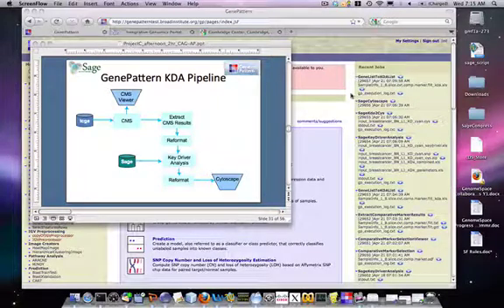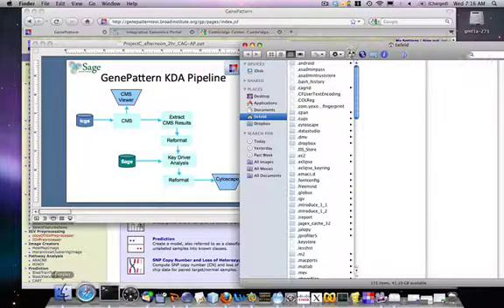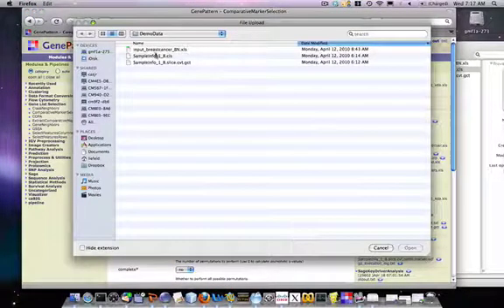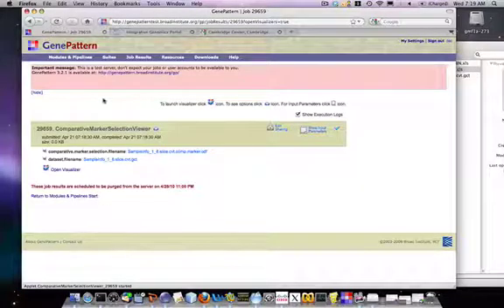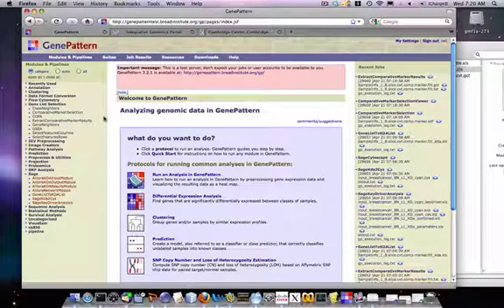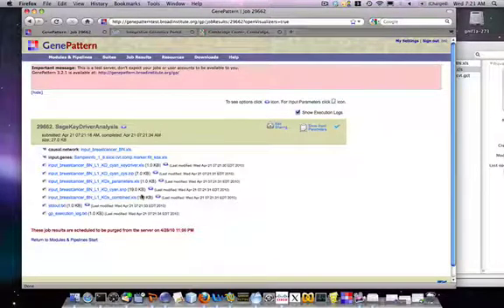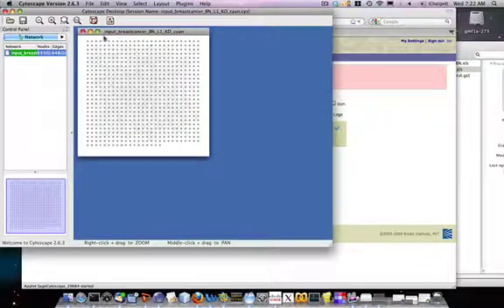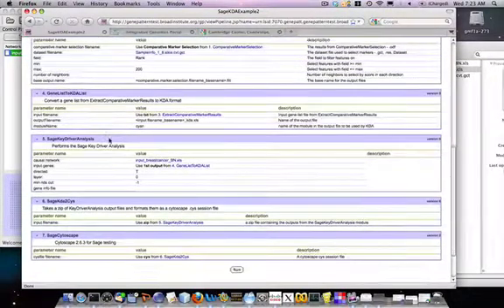Sage Key Driver Analysis Pipeline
Demonstration of using ComparativeMarkerSelection to create a list of genes. The gene list is then used with the Sage Key Driver Analysis to find drivers of those genes from a lung cancer network model.  Prepared for the Sage Congress, April 22,23 2010.